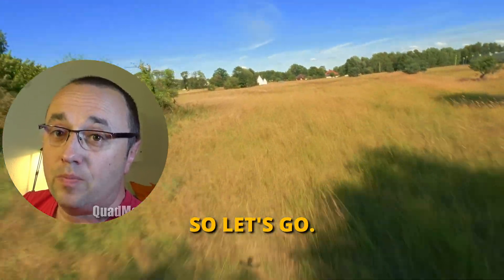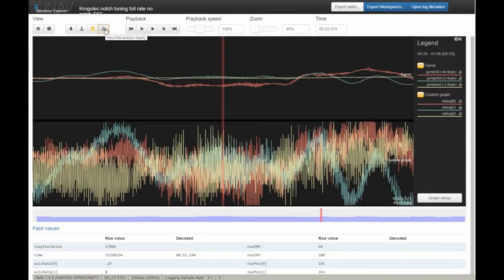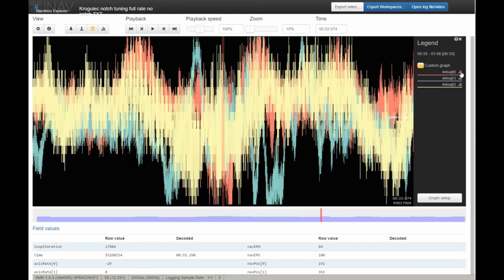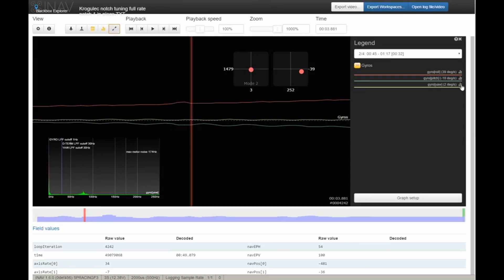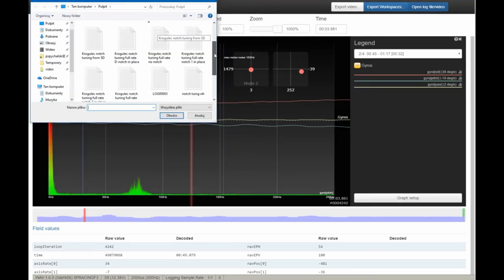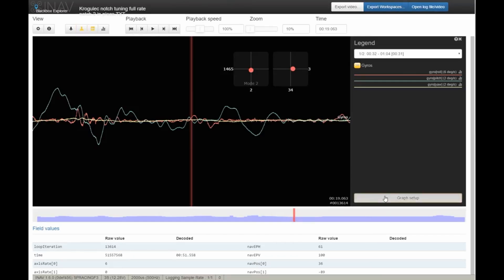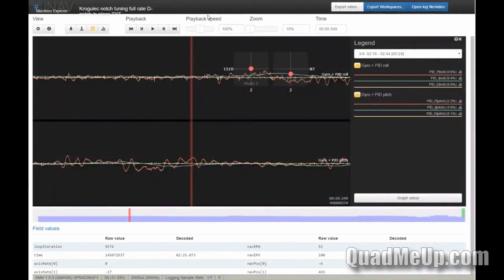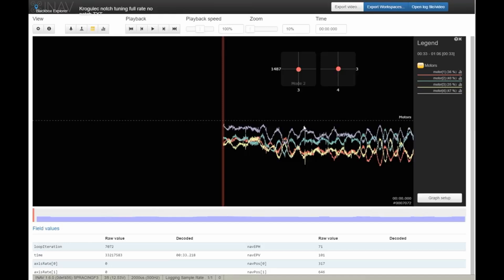How to find gyro noise frequencies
To correctly set up the filters on your FPV drone you have to know the noise frequencies aka noise profile of it. The best way to do it is to record a blackbox log of a flight analyze it with Blackbox explorer. It’s an extremely powerful tool that gives insights into what your flight controller is doing. And it works with Betaflight and INAV too.

Notice: this is re-edited version of a video from 2017. It might be old, but still has a lot of valuable information! Quite unique too. Comparing to the original, it was shortened by a few minutes to remove some boring and not really important parts.